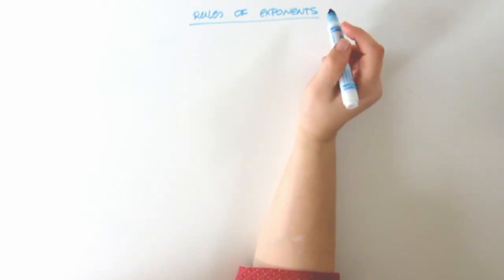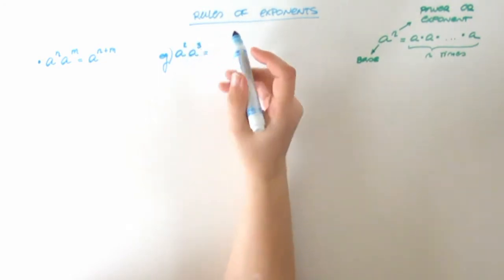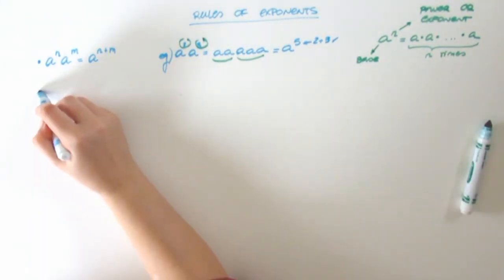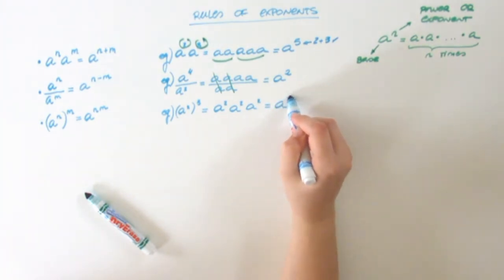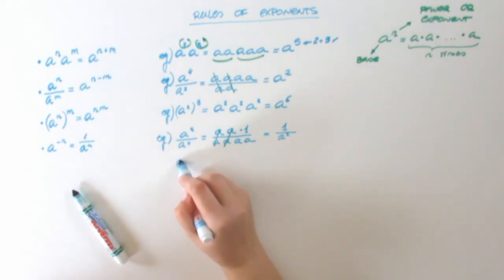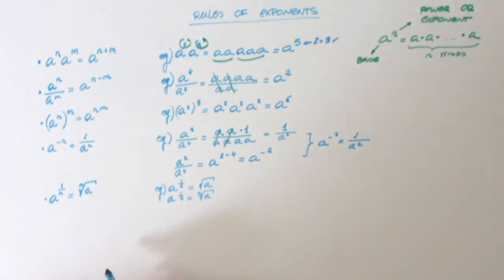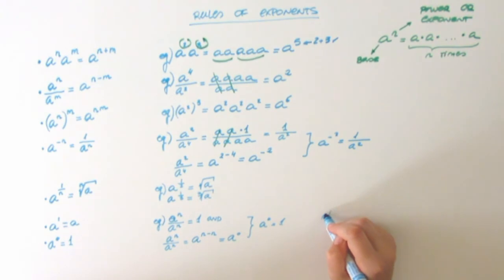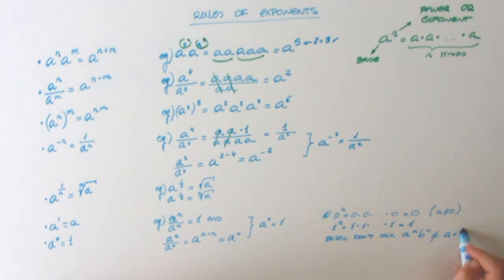L1 1.2 Rules of exponents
L1 1.2 MCAT Algebra